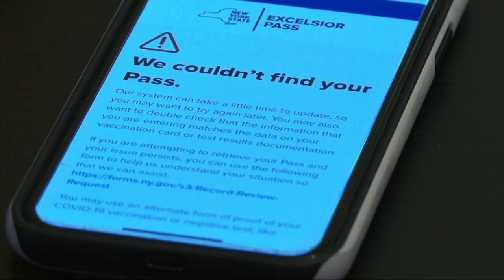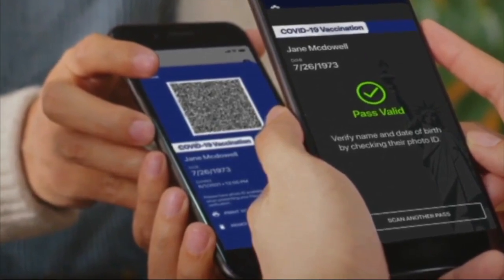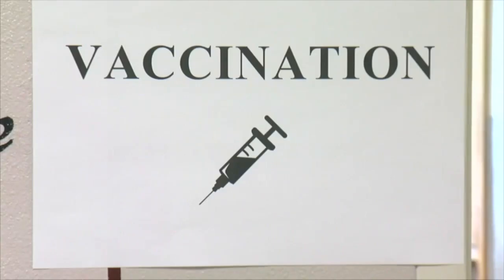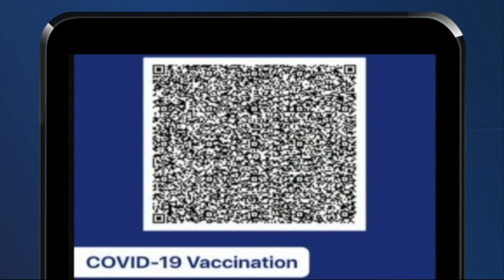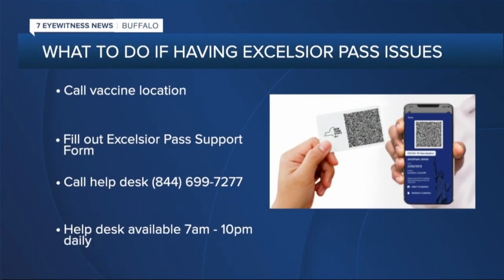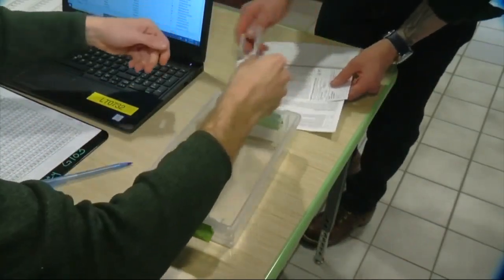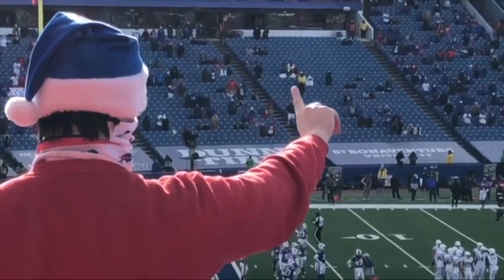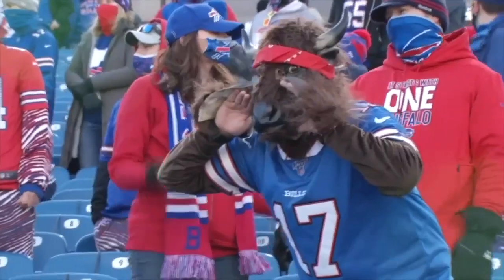Troubleshooting the Excelsior Pass as some still see issues